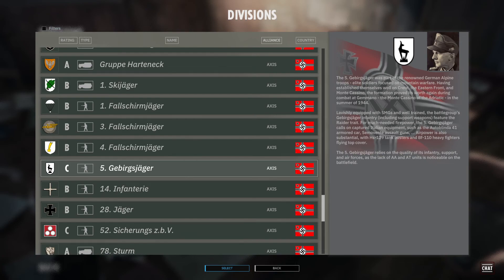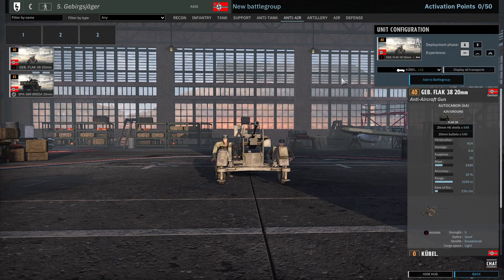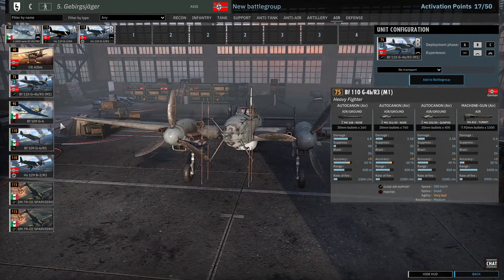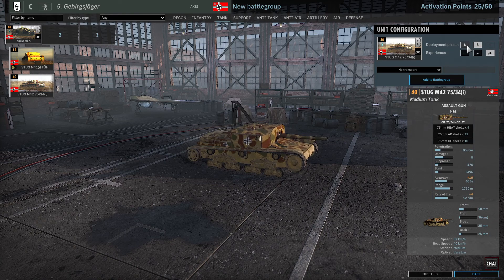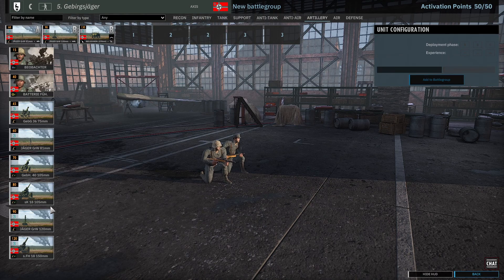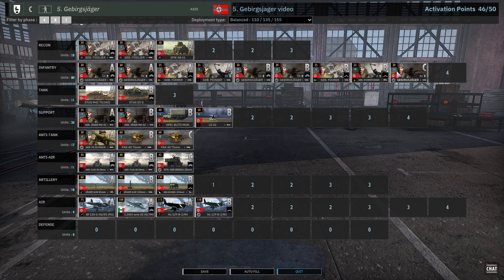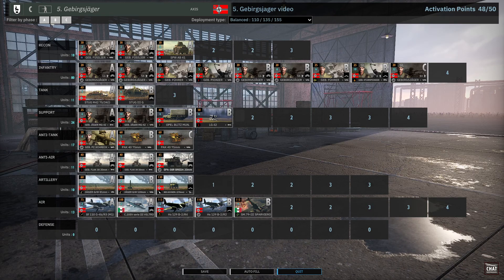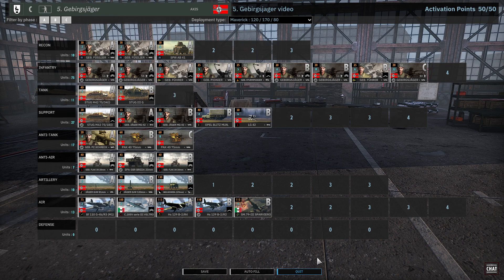Steel Division II ▶ 5. Gebirsjager deck building